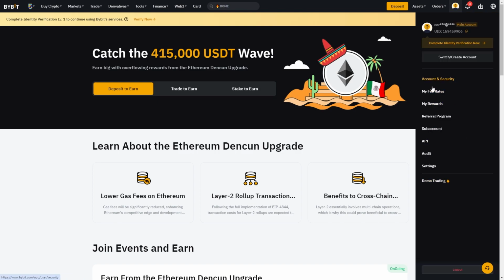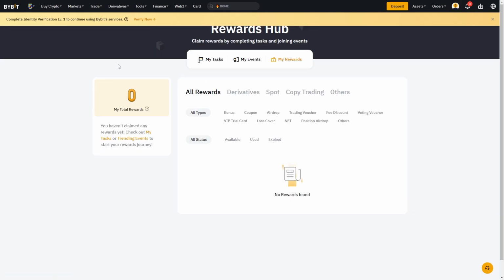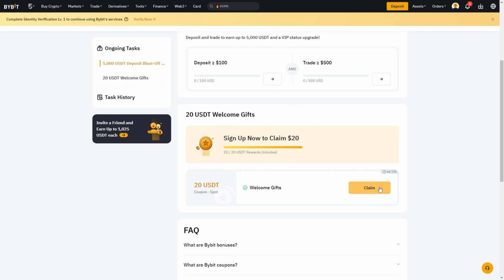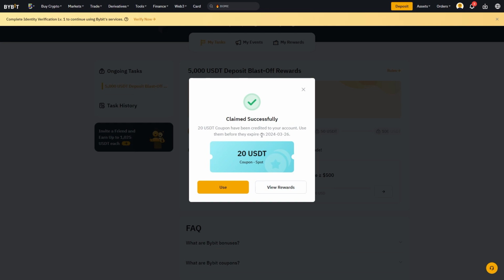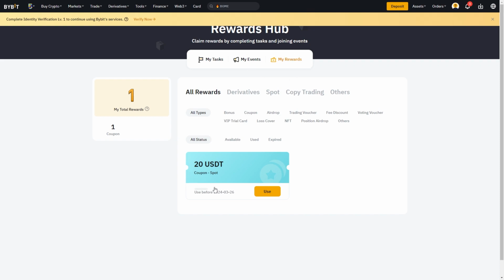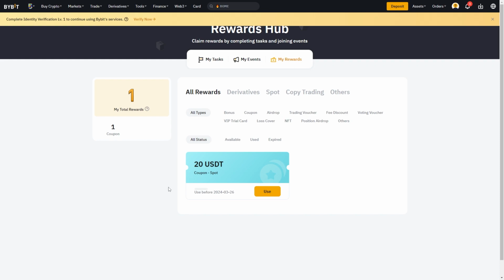How To Use Bybit Coupon (2025)